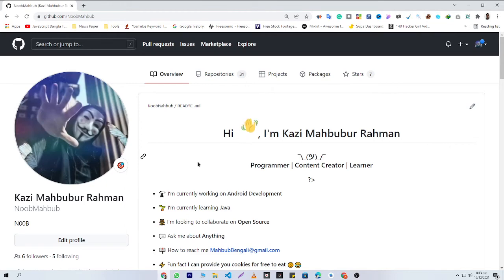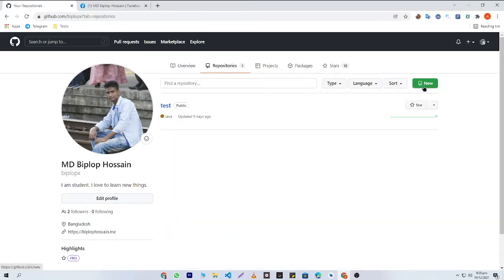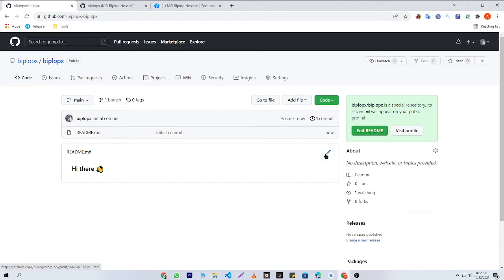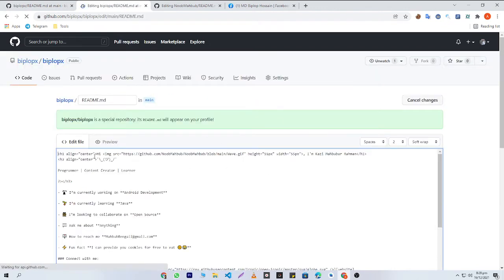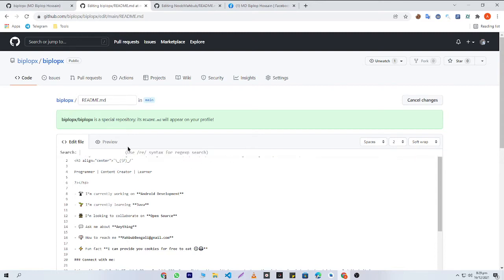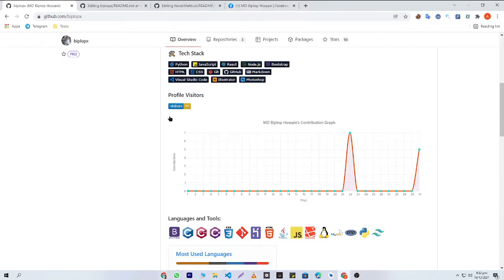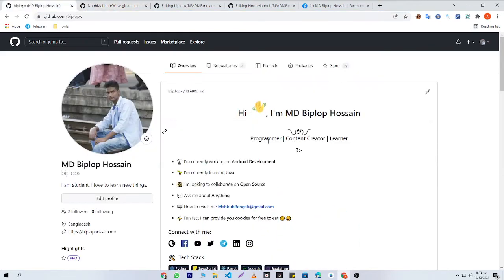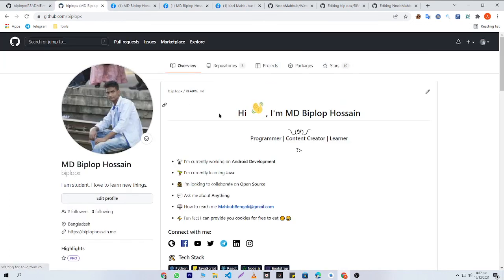ADD Pro Level README File in Github Profile | Make a Professional Github Profile 🔥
Today I will show you how you to create Github README.md file like a Pro! 🔥
After watching this video you will be able to add Pro Level README File in Github Profile and Give a professional look to your Github Profile.
Which will impress anyone 🙂

You can share information about yourself with the community on GitHub.com by creating a profile README. GitHub shows your profile README at the top of your profile page

🎵 My Music:
After watching this video you will be able to learn:
1. how to add readme file in github profile
2. how to create profile readme file in github
3. github profile readme
4. how to add image in readme file github
5. how to add gif in readme file github
6.how to create profile readme file in github
7. github profile readme design
8. github profile readme template
9. github profile readme design
10. github profile readme generator
11. Make a Professional Github Profile
12. How to make professinal github profile
13. how to add readme file in github profile
14.how to add readme.md file in github profile
15. how to make github profile professional
16. how to show readme file in github profile
17. best stylish github readme template
18. add Profile Visitors to github readme
19. show most used languages in github profile
20. how to add social media buttons in github readme
21.how to add readme in github profile,
22. how to add readme file in github profile